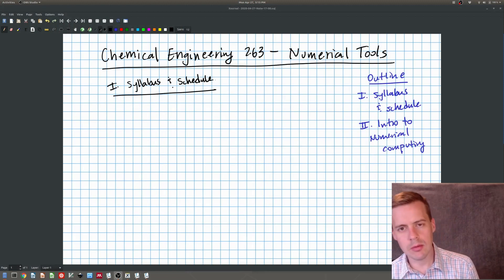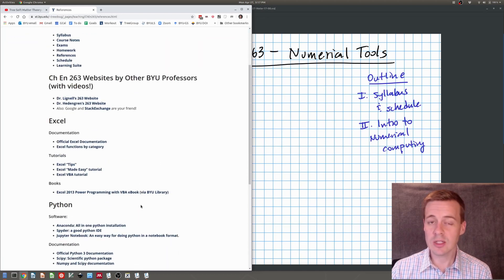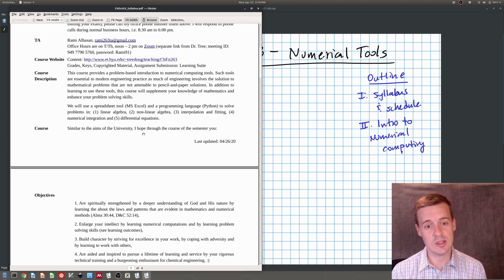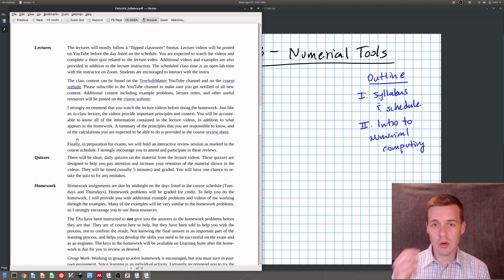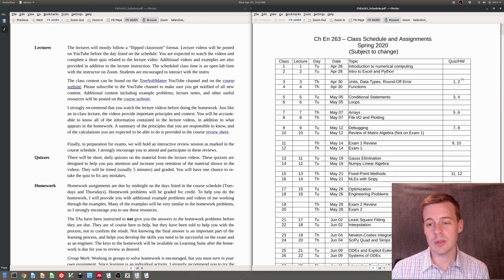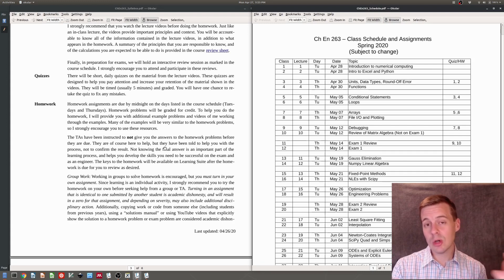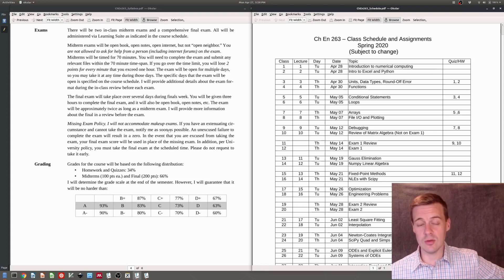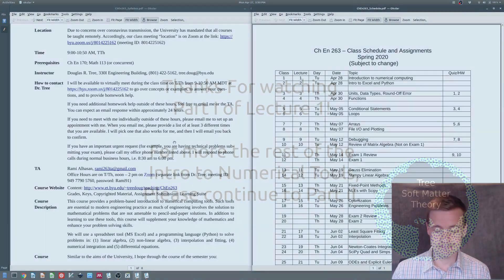Introduction to Numerical Tools (ChEn 263 - Lecture 1, Part I)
This video contains part I of a lecture for Chemical Engineering 263 (Undergraduate Numerical Tools) at Brigham Young University. In the lecture, I discuss the basic content in the course, the syllabus and the course schedule.